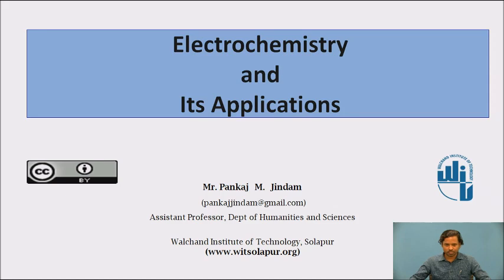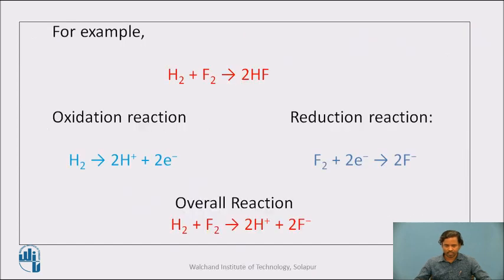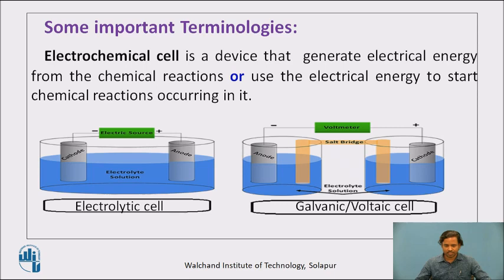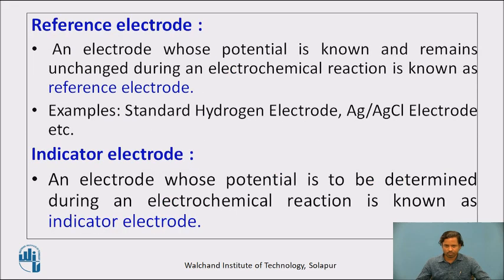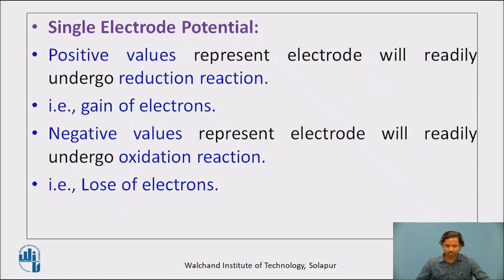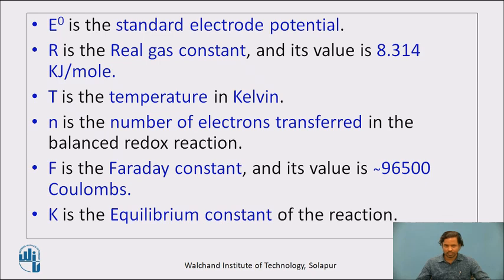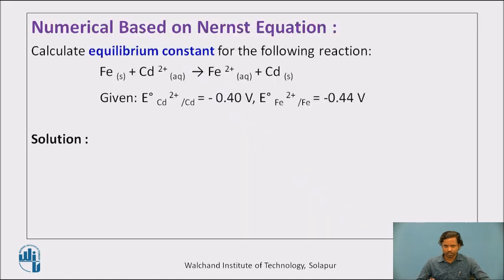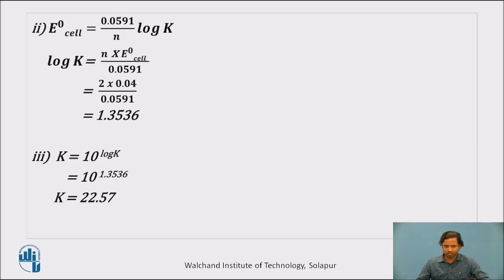Electrochemistry and its applications 1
Mr. P. M. Jindam,
Assistant Professor,
Department of General Engineering,